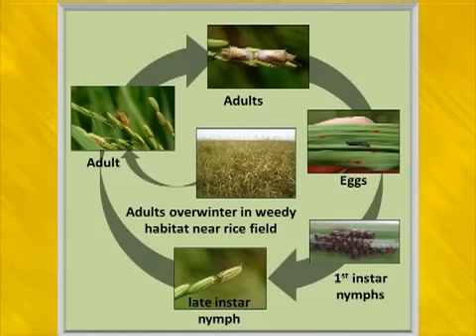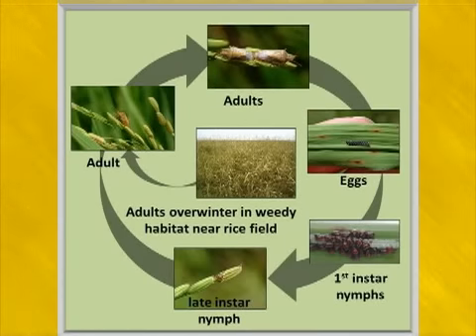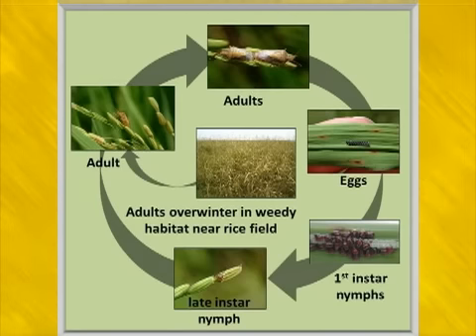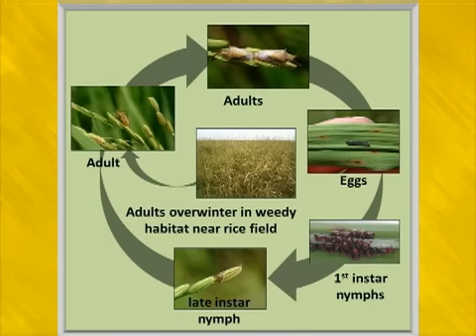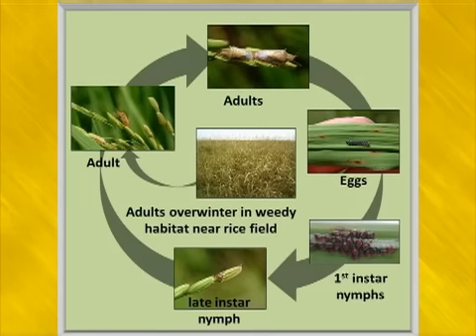Rice Stink Bug Management 2: Life cycle of the rice stink bug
Natalie Hummel, LSU AgCenter Entomologist: Life cycle of the rice stink bug.